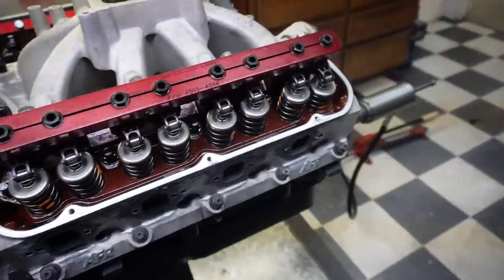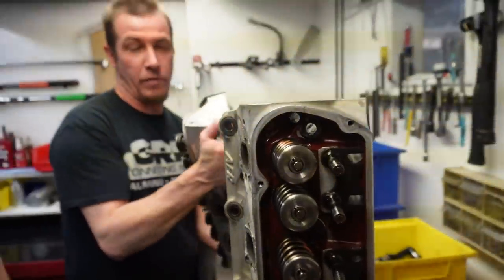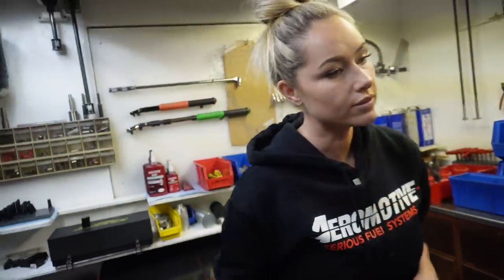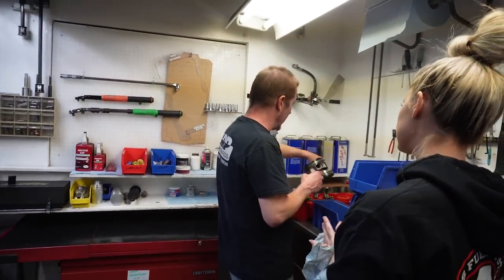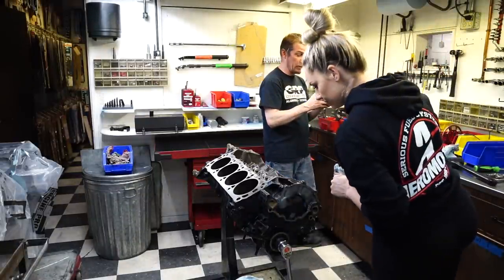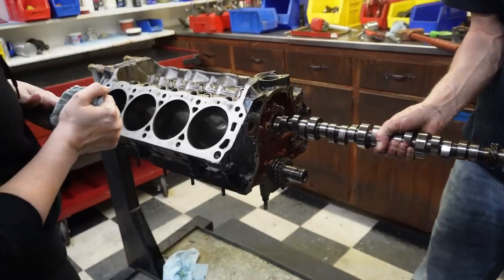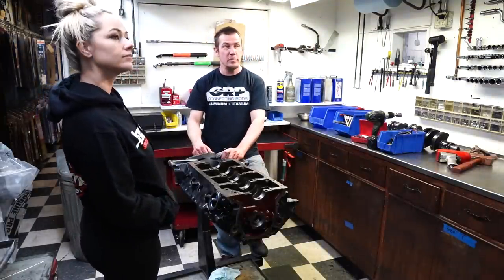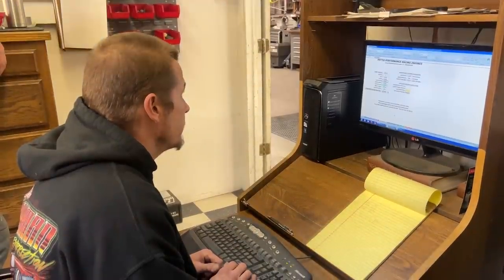New Motor Build For the Gray Mare AND Trash Panda!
This is the start of the new motor builds for both the Gray Mare AND Trash panda. Come down to Pettis Performance with us to see if we can find out what happened with this motor the last time it was running and see if it's fixable and can be rebuilt for the Trash Panda before Rocky Mountain Race Week 2.0!